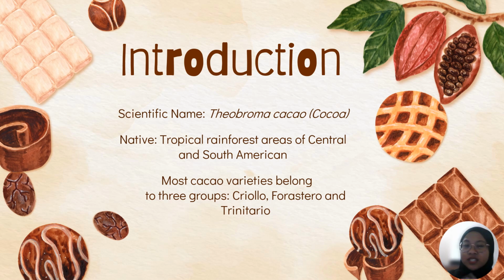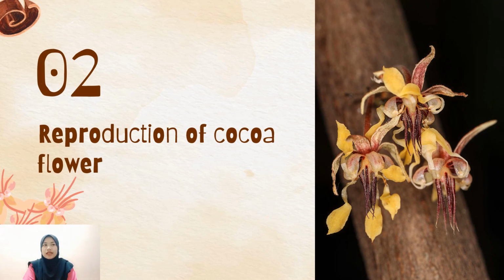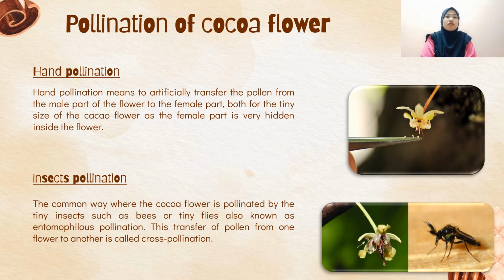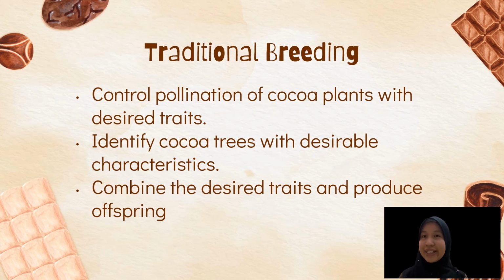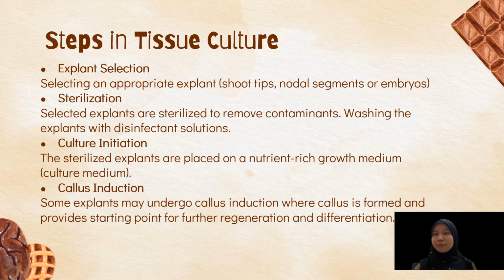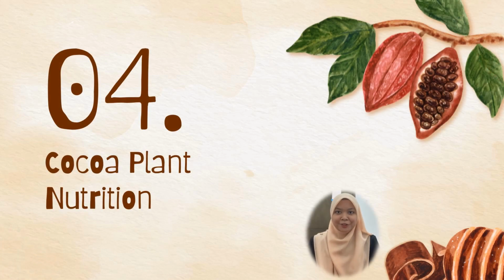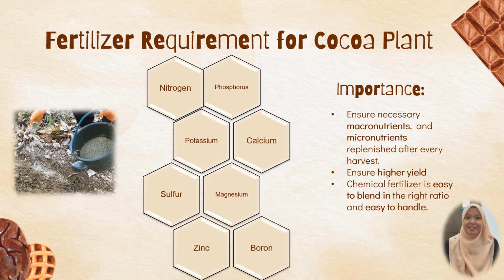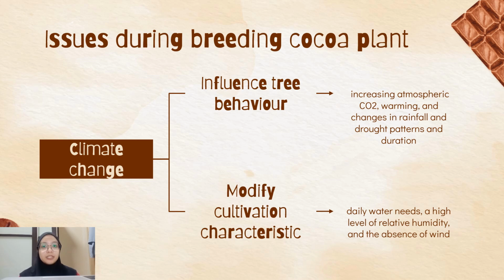COCOA PLANT GROUP 9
ANIMAL AND PLANT SCIENCE DR ARIF